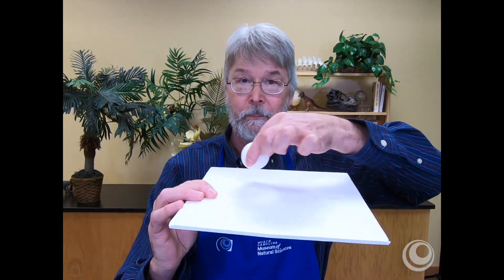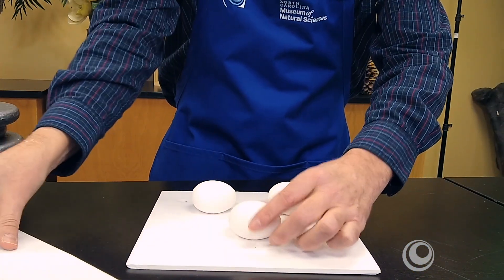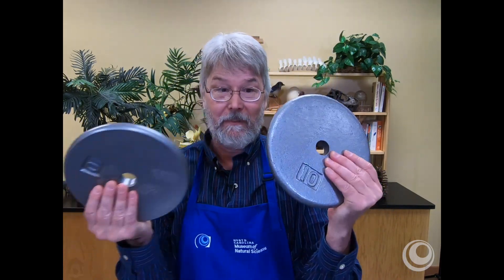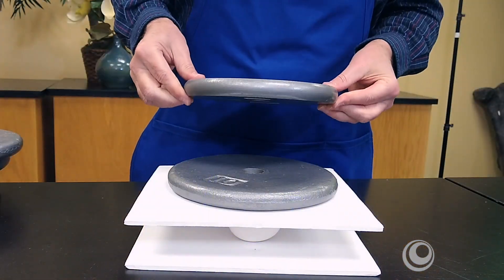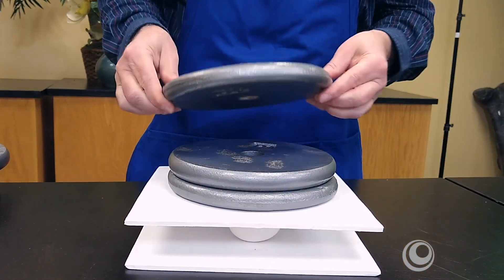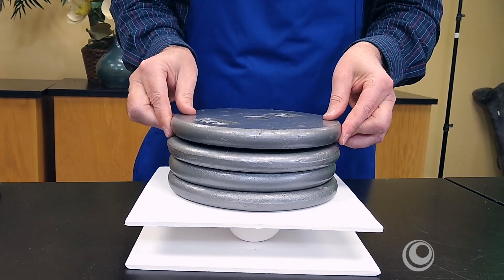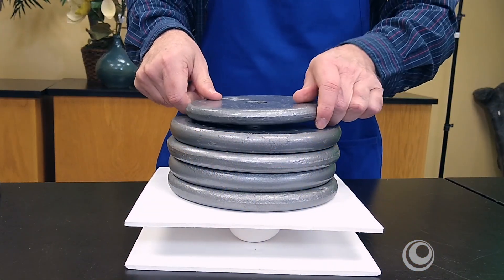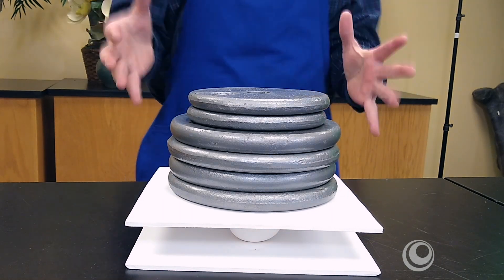Naturally Curious With Bob Alderink: The Surprising Strength of Eggs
If someone tells you "you're as strong as an egg!," you may not feel complimented; but you should! Try crushing a chicken egg in your hand and you’ll be very surprised how strong an egg actually is. In this video we go way beyond the forces an egg would normally encounter by piling on heavy iron weights to try to crush the seemingly fragile egg.